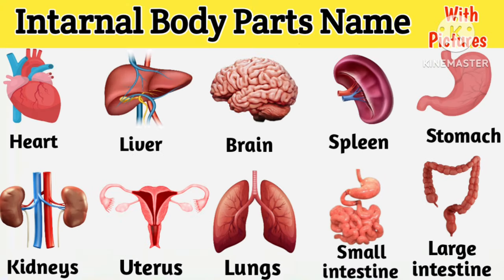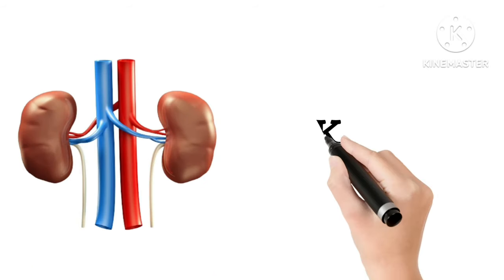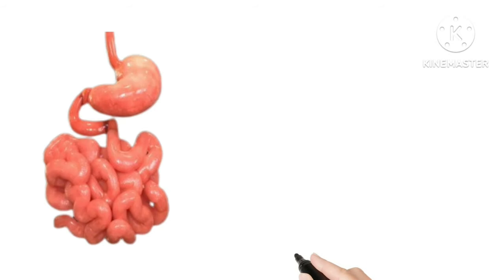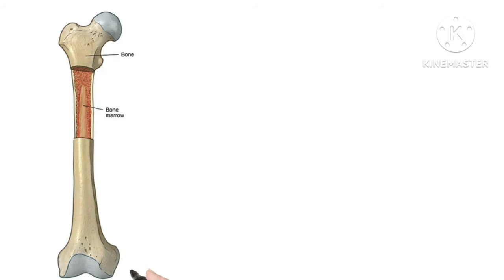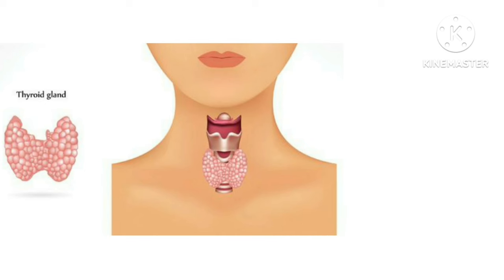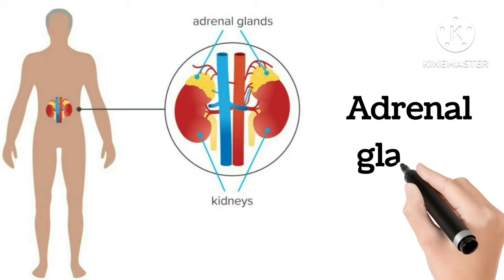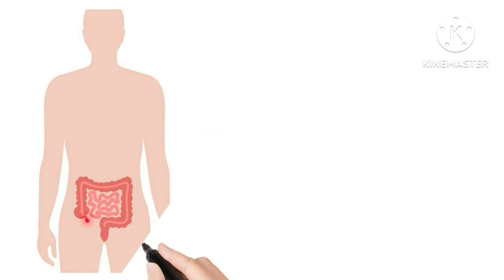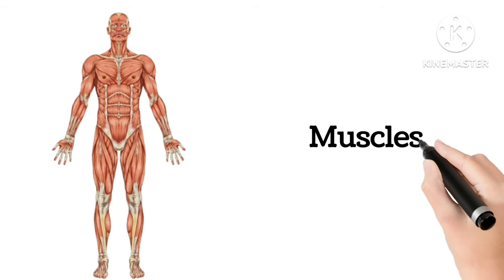English Vocabulary | Internal body parts name in english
Hello kids
In this video you will learn about internal body parts name with Pictures in English, if you want to learn human body parts name in english, than this video is perfect for you, So go through the video and learn names of body part or body parts name